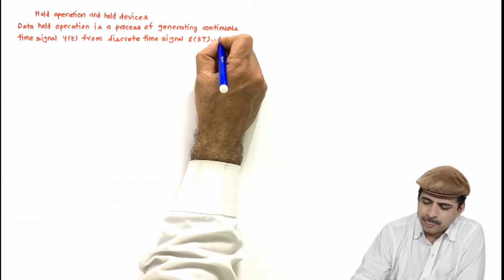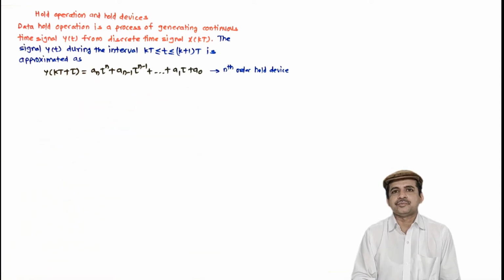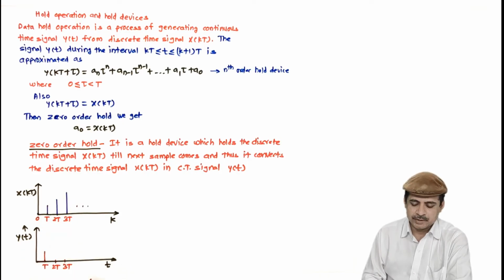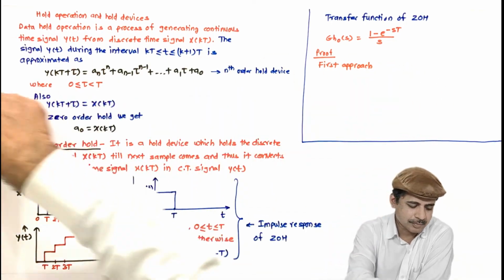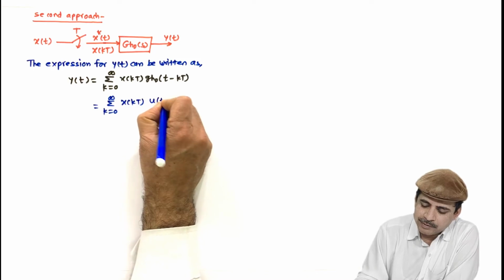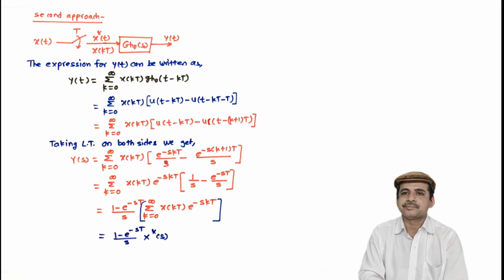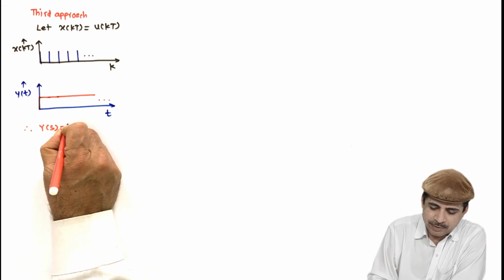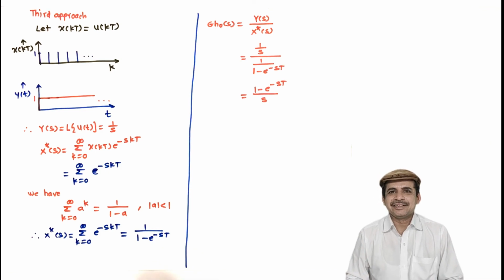L6 Zero order hold device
This video contains discussion on hold operation, zero order hold, its operation and derivation for its transfer function